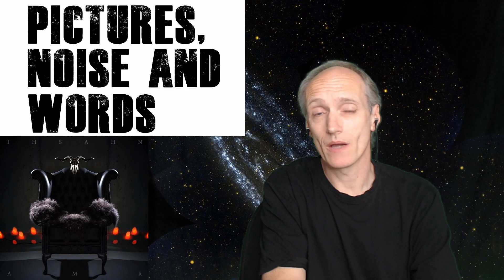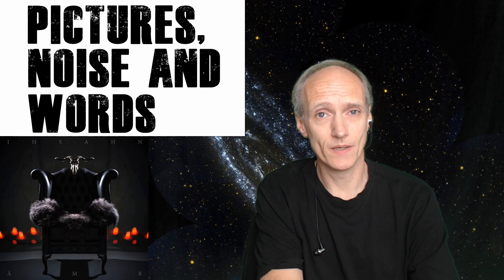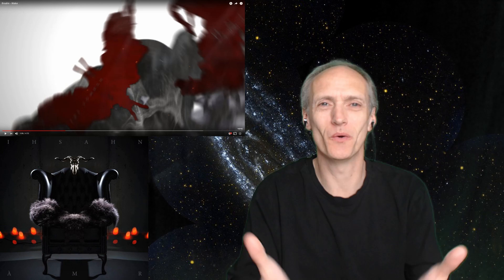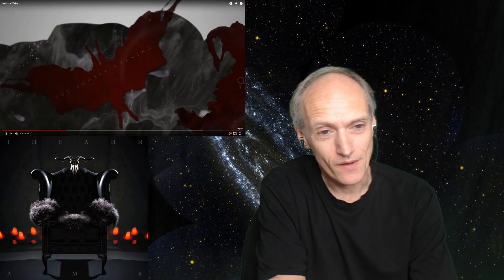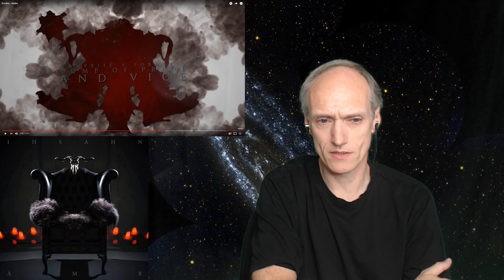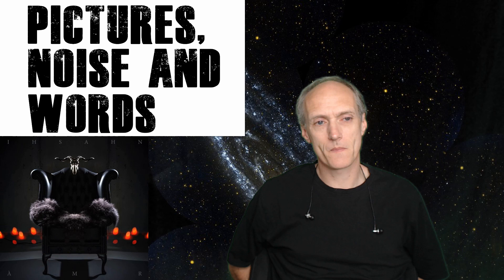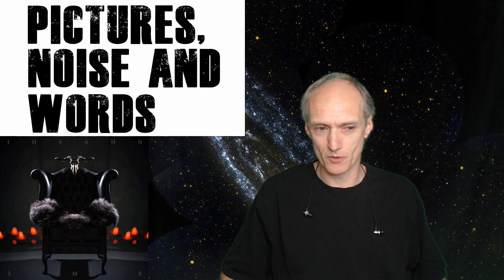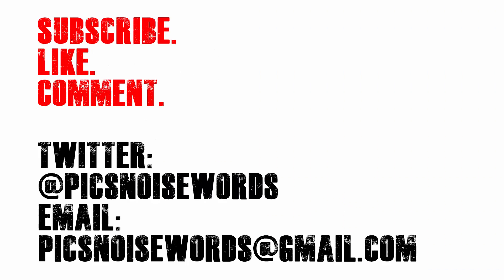Ihsahn - Wake Opinion ► Pictures, Noise and Words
My opinion of Ihsahn - Wake

This artists video has been through Youtube's compression twice so quality may not be as artists intended, check the original link.

Opening and end credits by Paz and Hedgy (me)